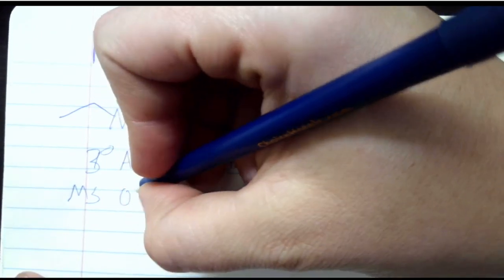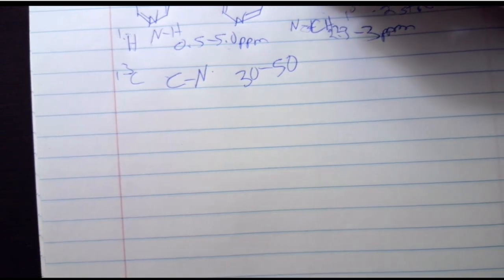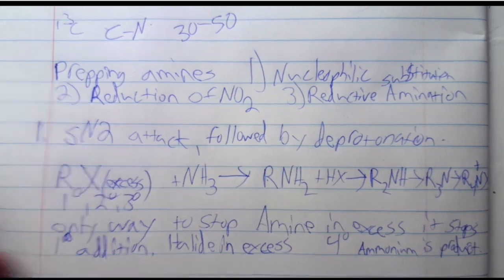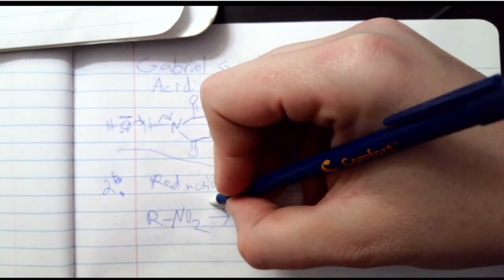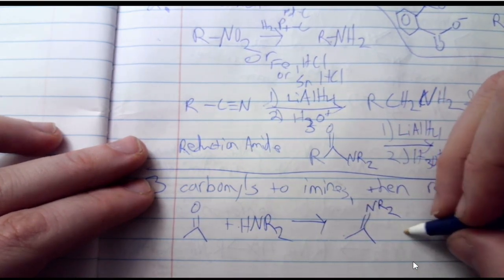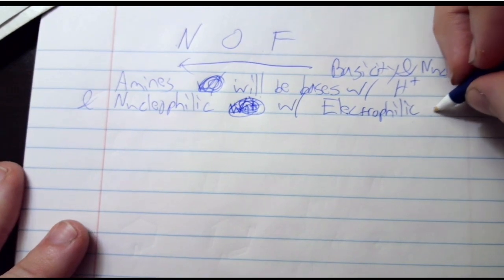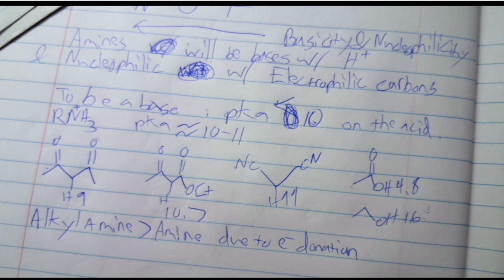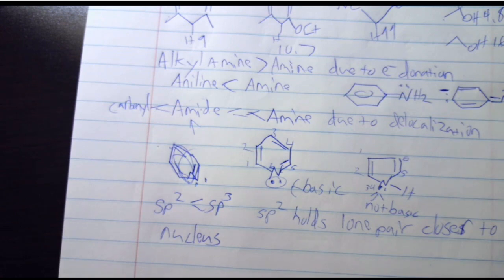4/15/24 Organic Lecture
Largely I talked about how one could form amines.